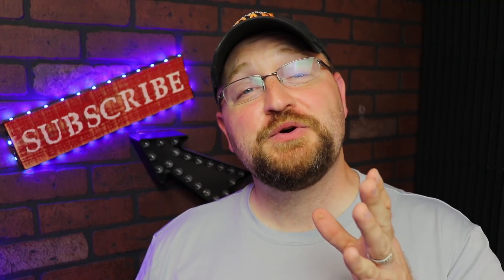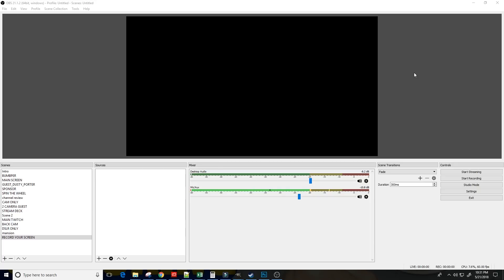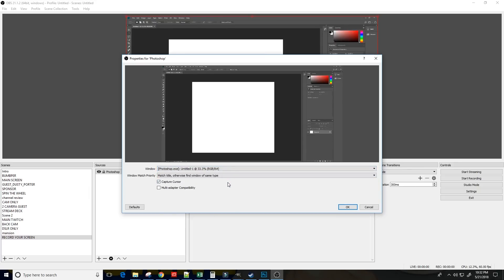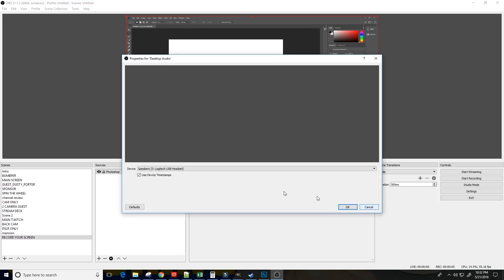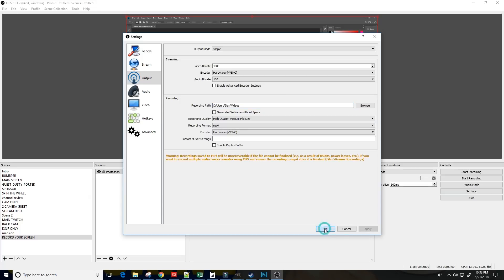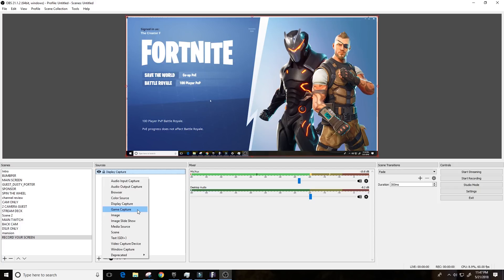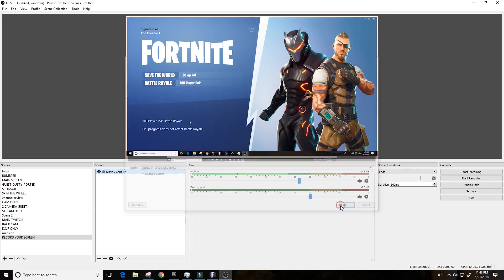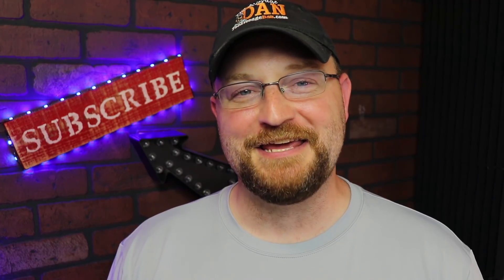How To Record Your Computer Screen For Free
In this video I show you how record your screen whether you are capturing an application for a tutorial or recording gameplay from a game like Fortnite.

VIDSUMMIT IS COMING! (Learn the business of YouTube)

CREATOR FUNDAMENTALS MERCH ON AMAZON

CREATOR FUNDAMENTALS MERCH ON CAFEPRESS

Background Honeycomb Design Created by Kjpargeter - Freepik.com